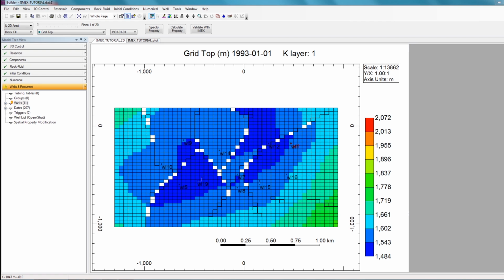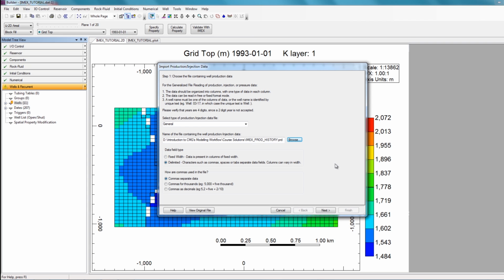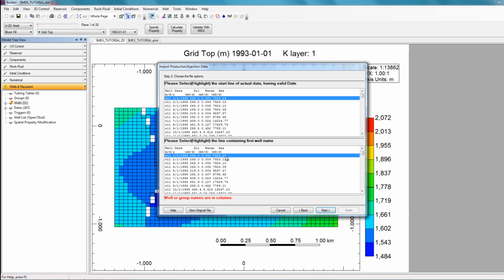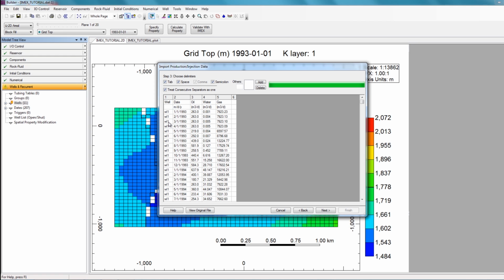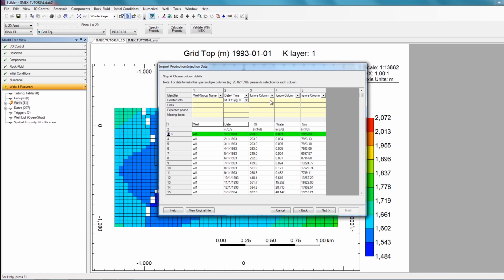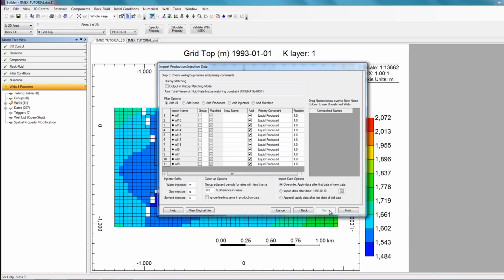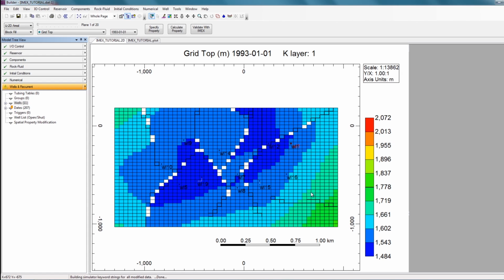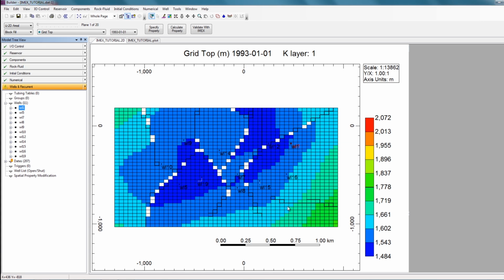How to Import Production Data into CMG Builder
The Import production/injection data wizard is one of Builder’s productivity improvement tools to help you quickly and efficiently incorporate all the required data you need to build a simulation model.